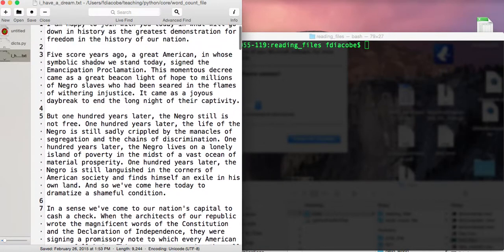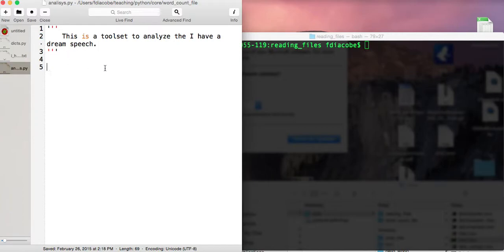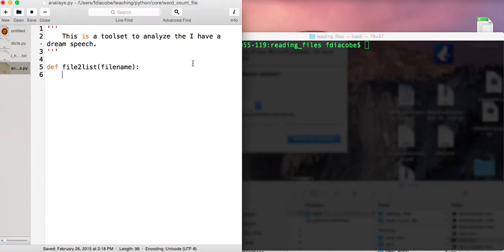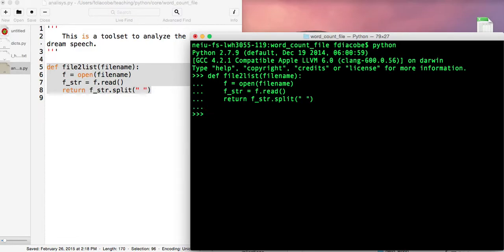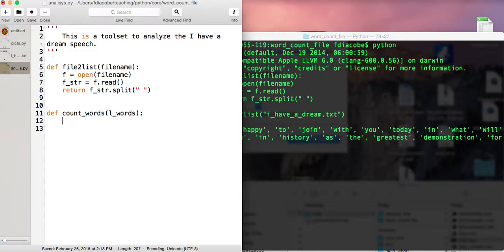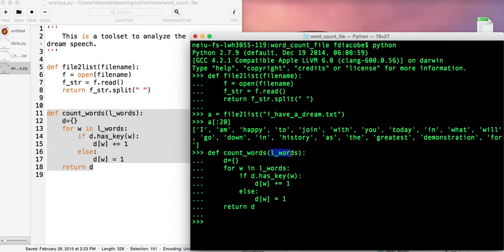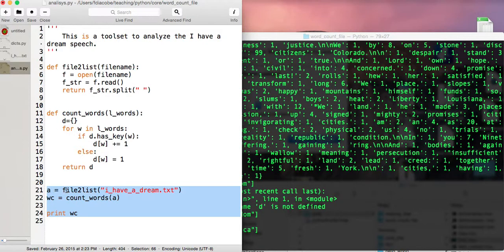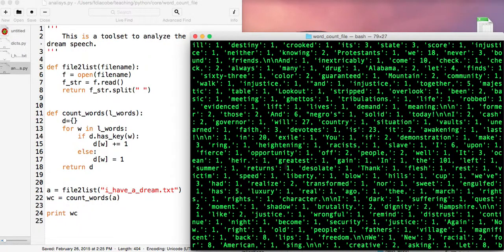functions with word count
This illustrates how to use functions with a little program that counts words in a text file. Puts a lot of the previous concepts together.